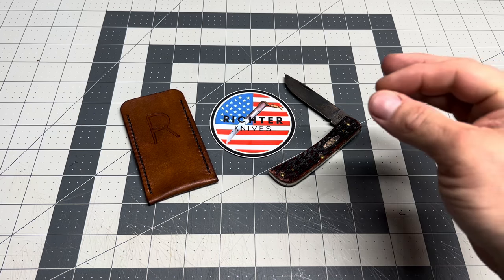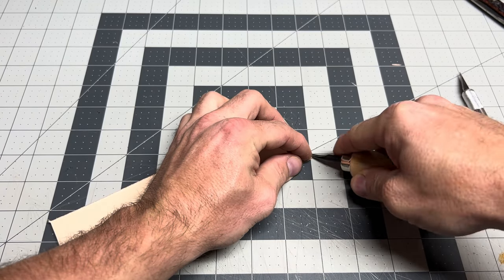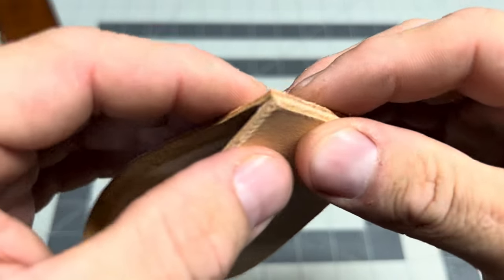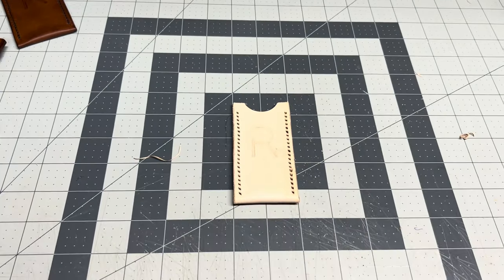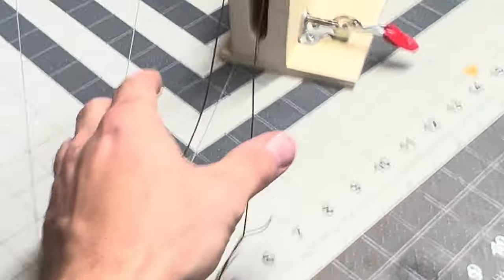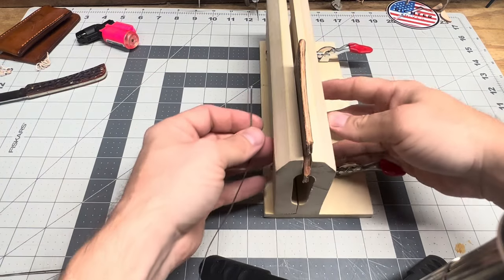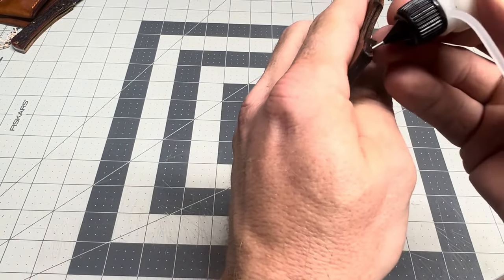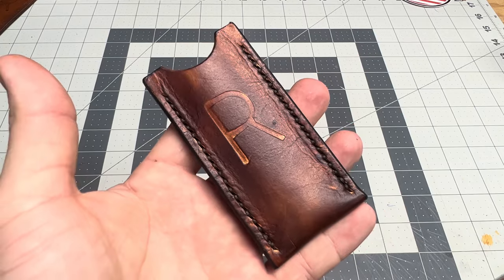Richter Knives Episode #80 HOW TO MAKE YOUR OWN LEATHER KNIFE SLIP (UNEDITED AND UNCUT)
In this video, I’ll show you how to make a LEATHER knife slip all on your own. This video is uncut and unedited. It is pretty long but you will be able to see exactly what I do and exactly how I do things with no surprises. I’ve had a lot of request for this video and I hope you all enjoy it and it’s helpful. leather leathersmith leatherslip knifeslip slip leathercraft howto customleather leatherstamp leatherdye saddlestitch richterknives edc edcknife ￼